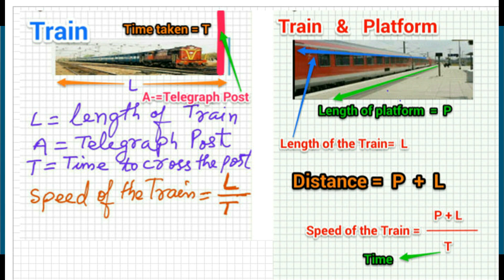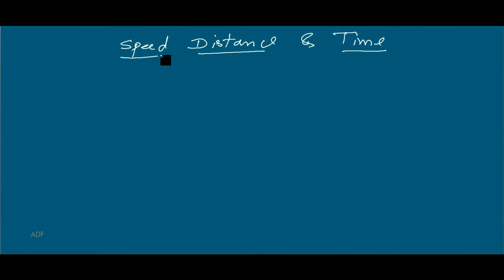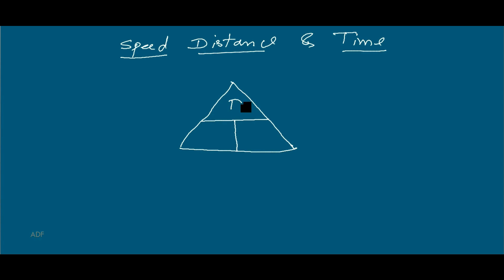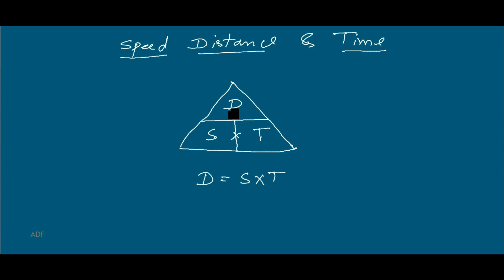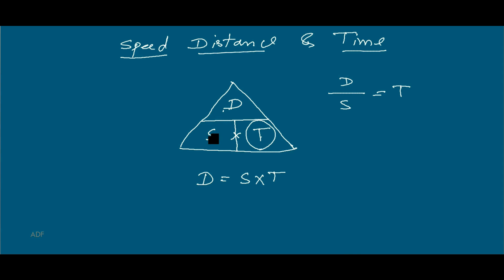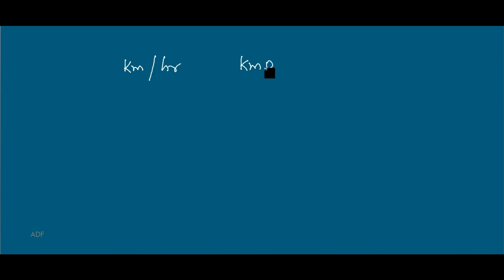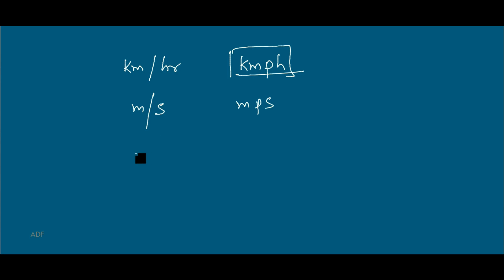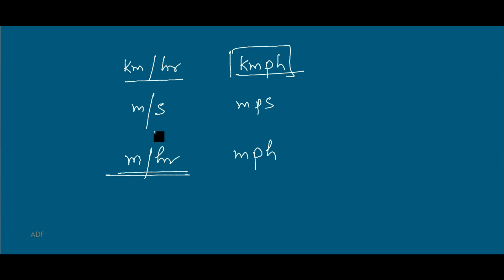Speed Distance and Time For Class 8 Part1 Mathematics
This video is in 3  parts  . It is comprises with example sums discussed eg. boat, train, bus etc.
Relative speed of boat , man and train are discussed. You can ask your question related to speed distance and time.
It will be tried best to answer those questions.